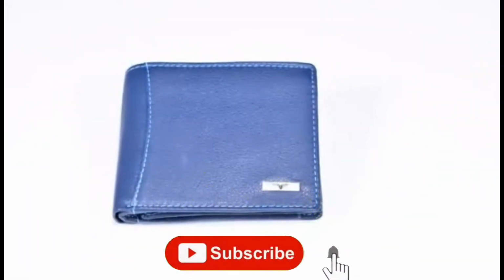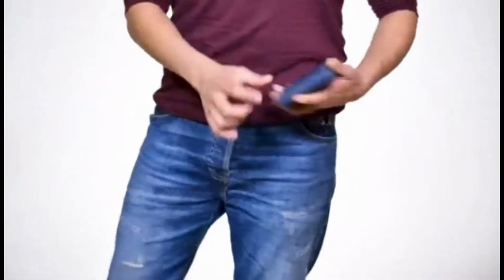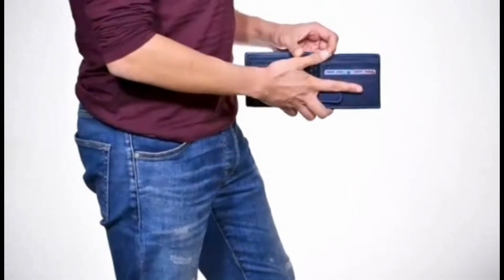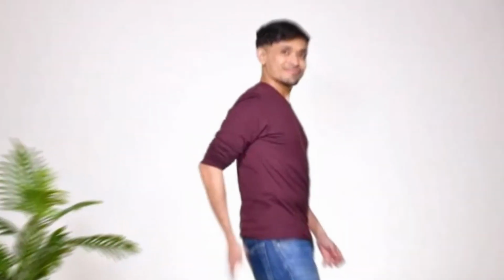Mens Leather Wallet लाजवाब लेदर वॉलेट DK UNBOXING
Mens Leather Wallet लाजवाब लेदर वॉलेट

Home WiFi Camera
सेंसर gaadi गाड़ी

घरबैठे खाद्यतेल बनाने का मशीन

UNBOXING Mi Trimmer Corded & Cordless Waterproof Beard with Fast  Charging  40 लंबाई की सेटिंग्स

Redmi Note 9 Pro Max (Interstellar Black, 6GB RAM, 64GB Storage) - 64MP Quad  कैमरा

Wolpin Wall Stickers Wallpaper DIY Decals (45 x 500 cm)3D PVC DIY Self Adhesive, Multicolour बहुरंगी

Casio CT-S200 Casiotone 61-Key Portable Keyboard कुंजी पोर्टेबल कीबोर्ड

Mi TV 4A PRO 80 सेमी (32 इंच) एचडी रेडी एंड्रॉइड एलईडी टीवी

Vu 80 cm (32 inches) HD Ready UltraAndroid LED TV 32GA

Butterfly EKN 1.5-लीटर पानी Kettle (Silver with Black)

Car Vacuum Cleaner with Stainless Steel HEPA Filter- 12V (White+Golden)

Zebronics Zeb-Thunder Wireless BT Headphone 9Hrs* Playback time

Nikon Z50 Mirrorless Camera Body with Z DX 16-50mm f/3.5-6.3 VR Lens
porduct link-hNikon Z50 Mirrorless Camera Body with Z DX 16-50mm f/3.5-6.3 VR Lens

Nikon D3500 W/AF-P DX Nikkor 18-55mm

Jbl C50hi Ear handphone
Unboxing , dk unboxing , Goods , Amazon , Dashrath Kumar Mandal dk unboxing51